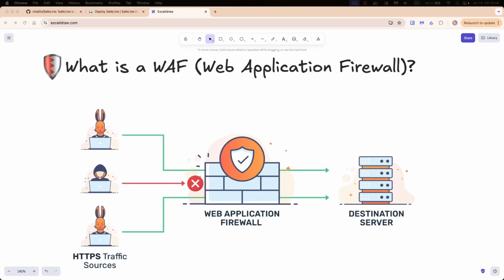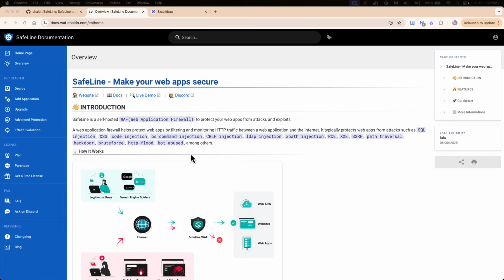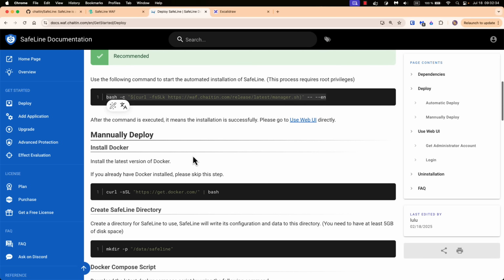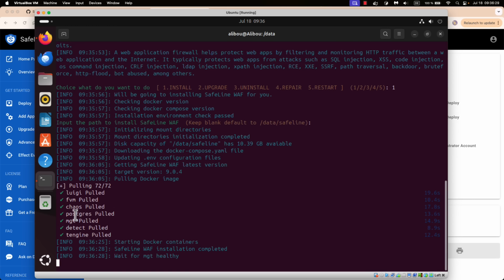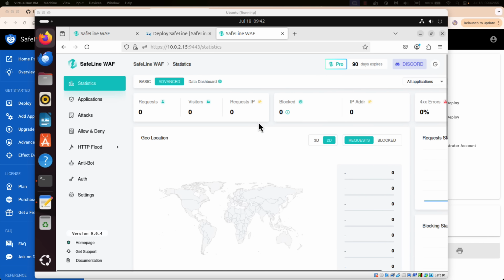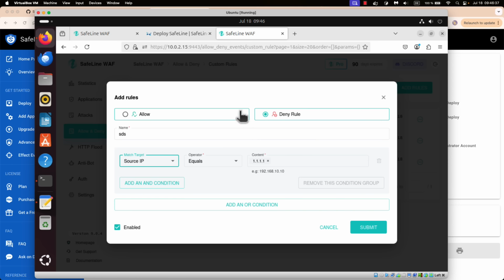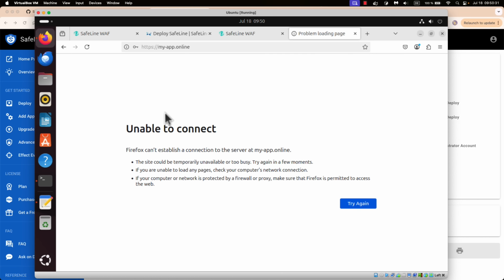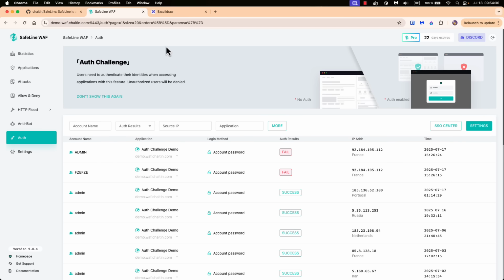Web Applications Protection With SafeLine WAF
5945607f-581a-4d7a-ab77-f421e8b1c520

🛡️ Is Your Web App Really Safe?
In this video, we break down what a Web Application Firewall (WAF) is, why it’s a critical layer in your app’s security stack, and how you can deploy one TODAY to protect your backend from real-world attacks.

We’ll also dive hands-on with SafeLine — an open-source, AI-powered WAF that stops threats before they reach your server.

🎯 What you’ll learn in this video:
✅ What is a WAF and how it works
✅ The key security threats a WAF protects against
✅ Why every developer, startup, and business needs a WAF
✅ Live installation and setup of SafeLine WAF using Docker
✅ Walkthrough of the SafeLine dashboard and features
✅ Bonus: How to simulate attacks and see SafeLine in action

If you’re building APIs, web apps, SaaS platforms, or exposing services to the internet — this video is a must-watch!

👇 Have questions about WAFs or security best practices? Drop them in the comments!